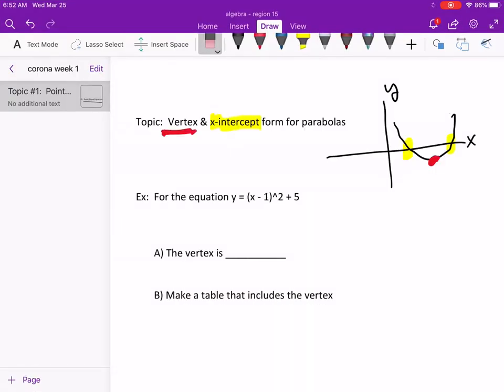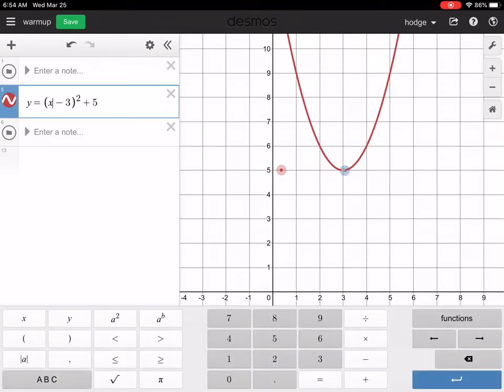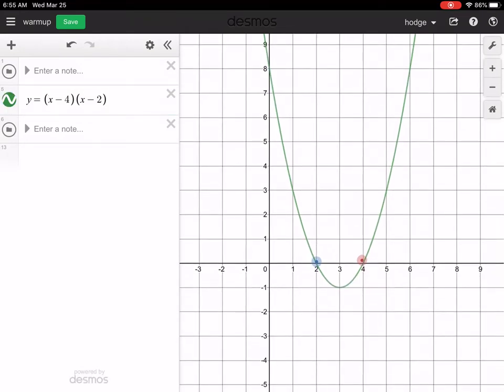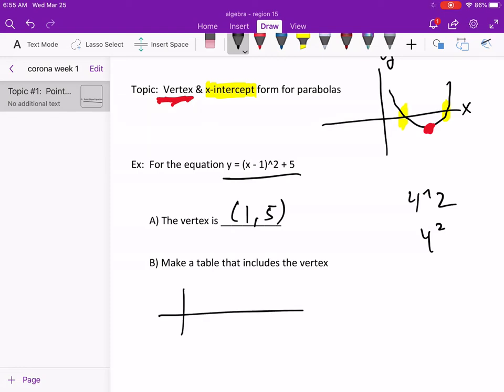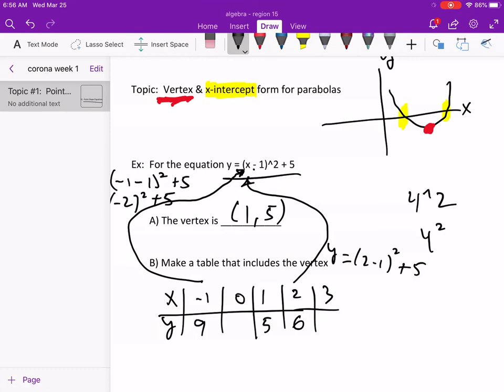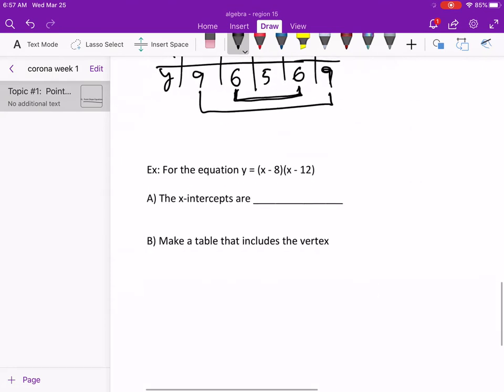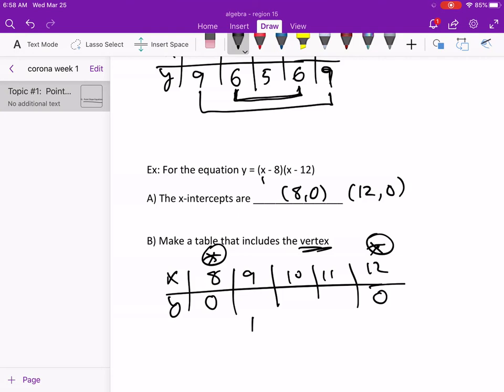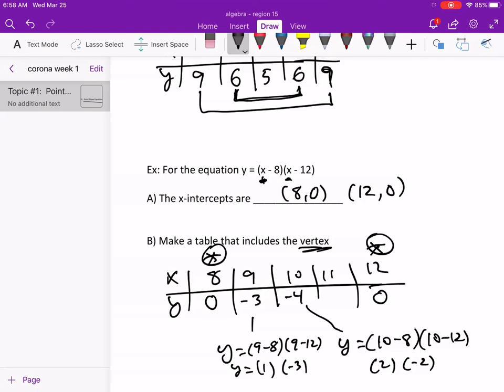Vertex & x-intercept form